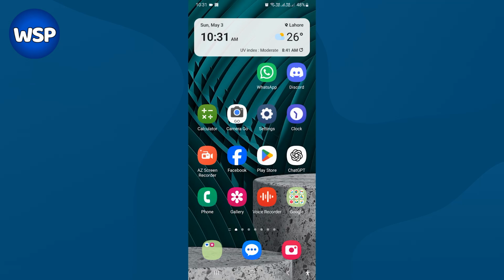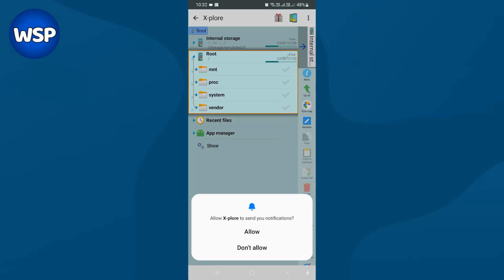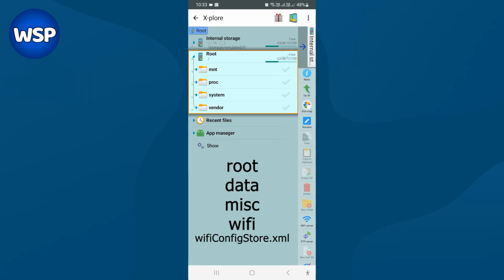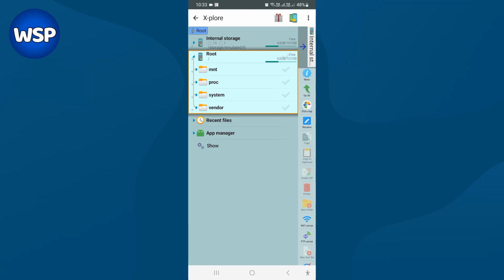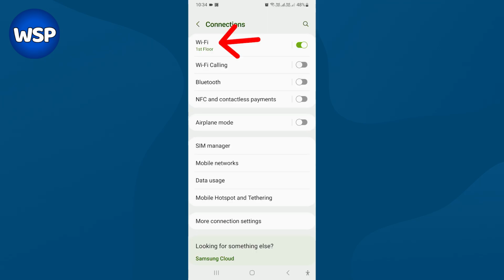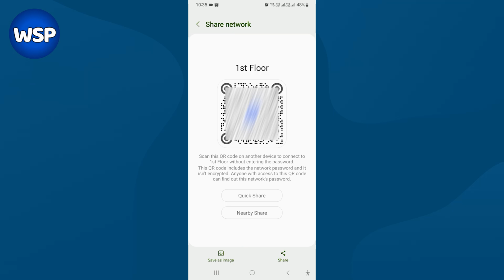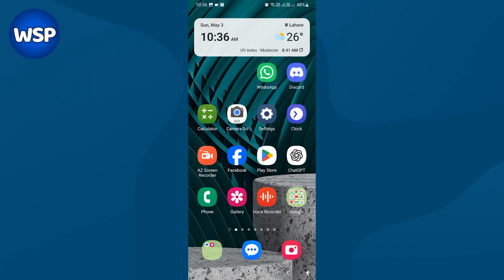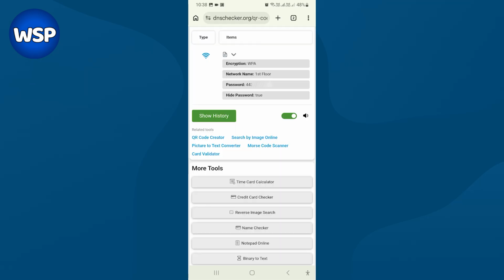How to See WiFi Password on Mobile [Step by Step]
Learn how to see WIFI password on mobile in this step by step full guide.